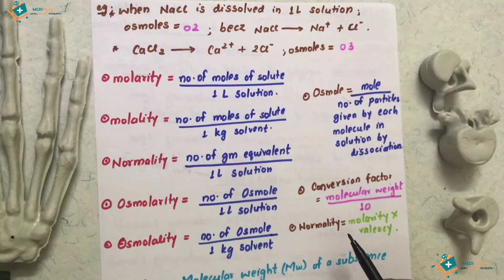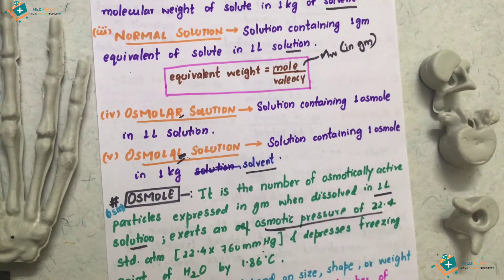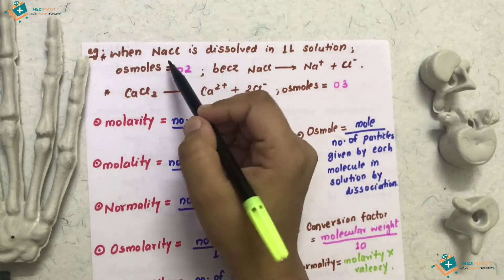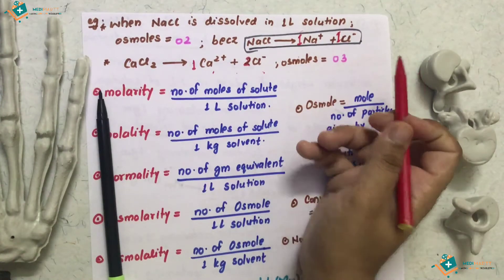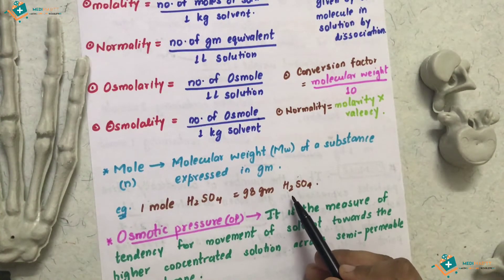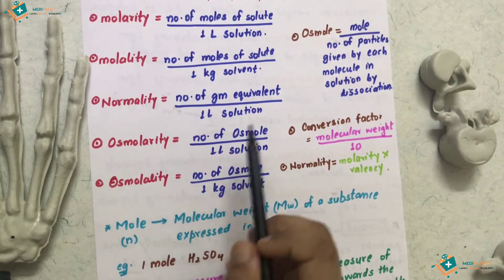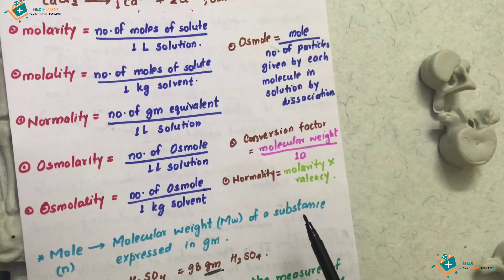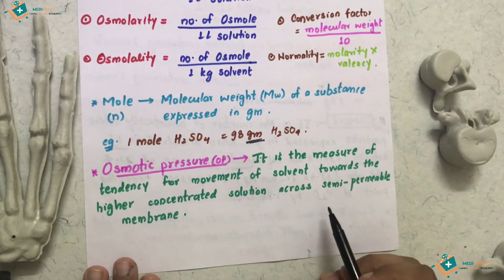Solutions 4 | Basics of Biochemistry | Hindi Medimartt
Solution is one of the basics of Chemistry in 1st year MBBS.

This is the 4th Part of the Solution video that we had posted earlier.

This video will surely help you in getting your basics clear for biochemistry before joining the college.

Join our telegram group and channel for  Books Pdf and this video's Notes and Our FB group for more short videos